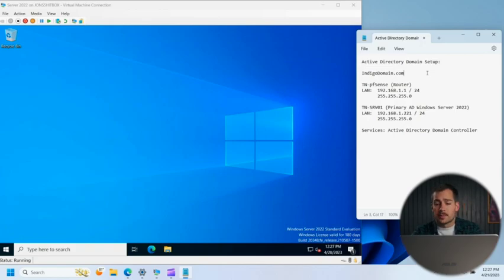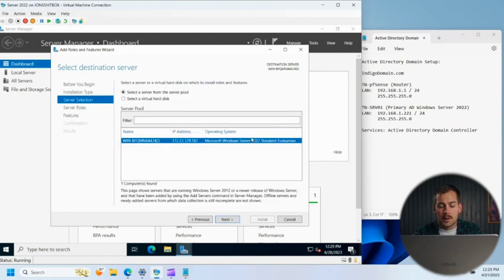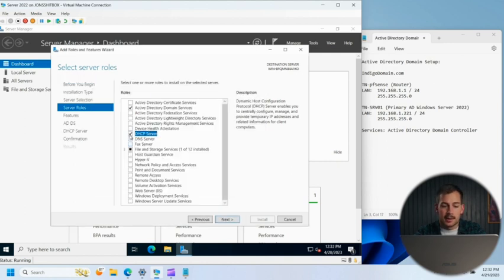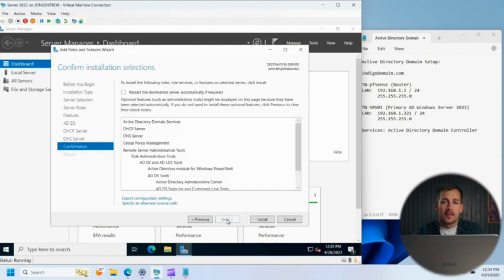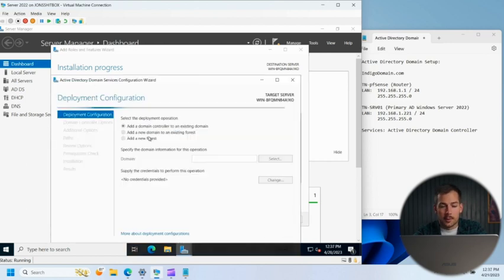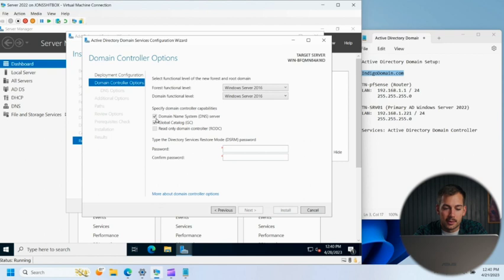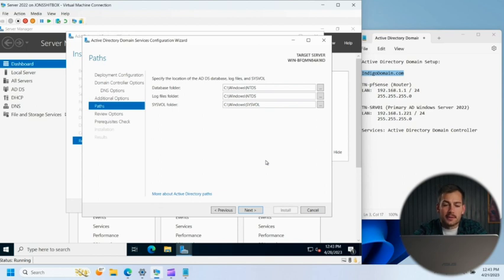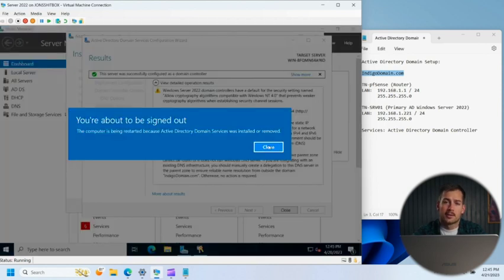Setup & Configure Active Directory Domain Services | Windows Server 2022 Quick Guide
Hi! Welcome back to the Indigo Software Youtube Channel. In this video we're covering a basic configuration guide to Active Directory Domain Services within windows server 2022.